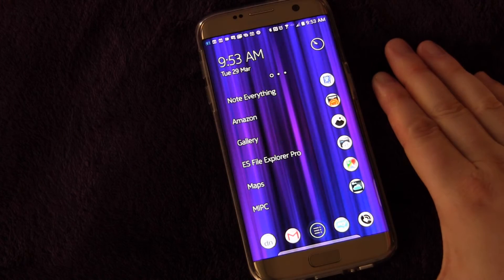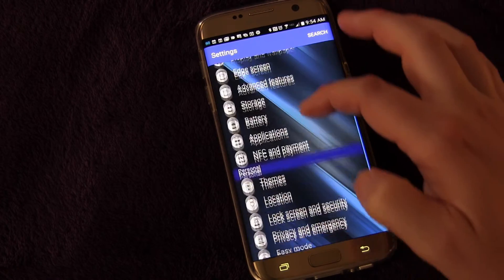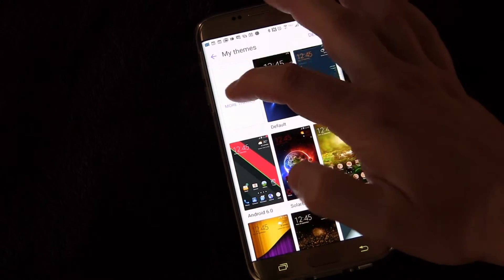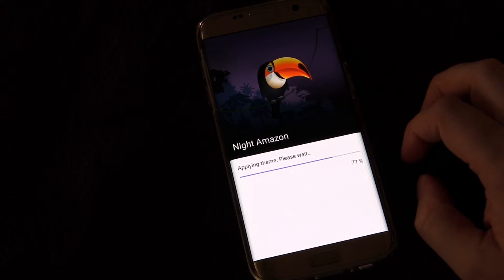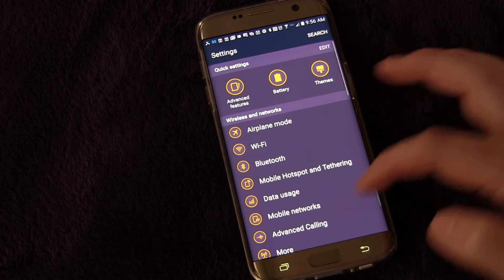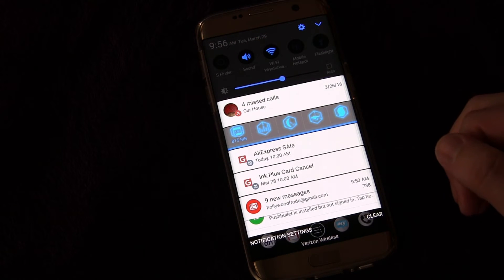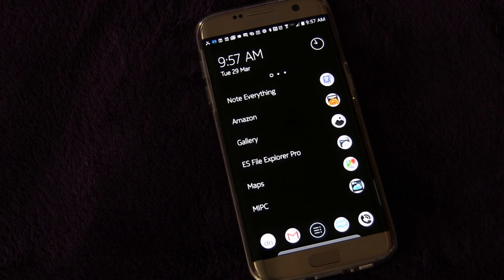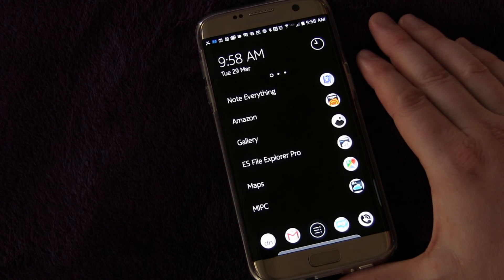Personalize Your Galaxy S7 or Edge with Custom Themes from Samsung - Tips and Tricks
Personalization is one of the things that separates Android from iPhones.  Samsung did a great job of building themes into the S7 and S7 Edge.  You can easily apply a theme that will change the look of every stock system part of your phone including icons and settings.  A very cool and easy way to make your phone uniquely yours.